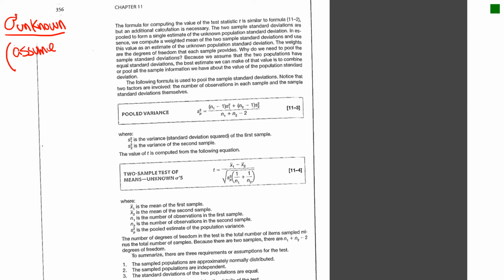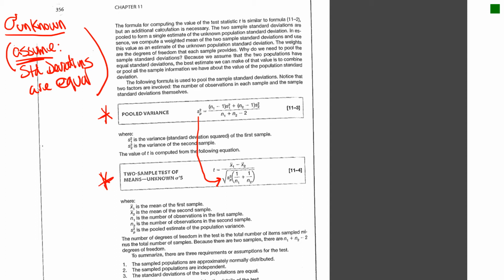BUS201 Chapter 11 Example # 3 1